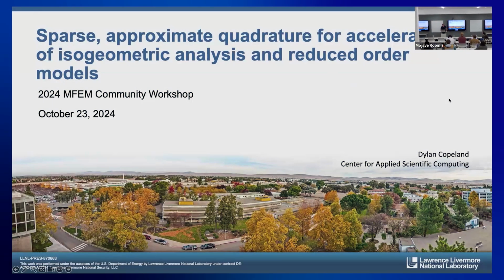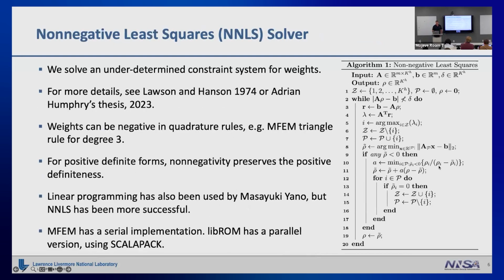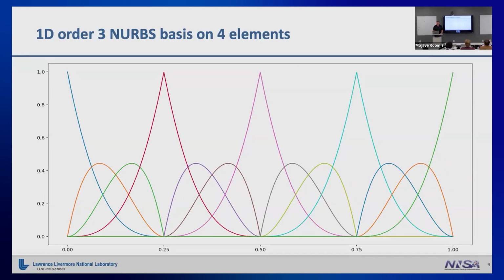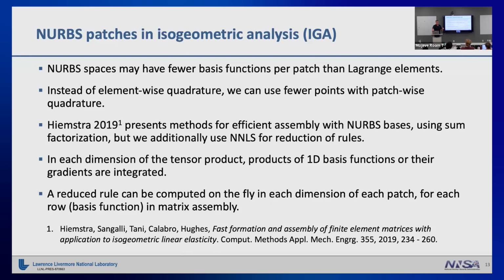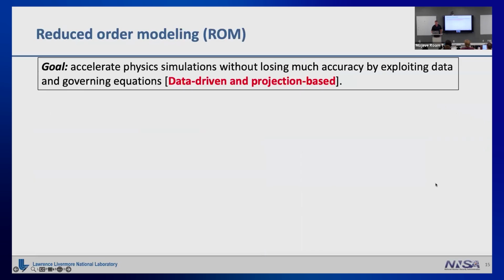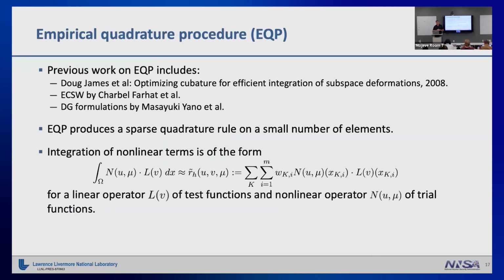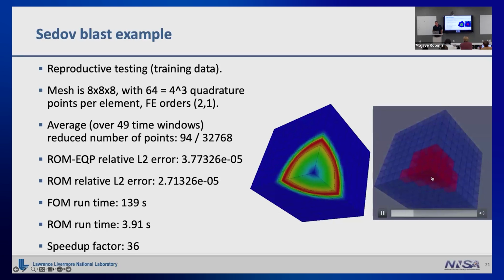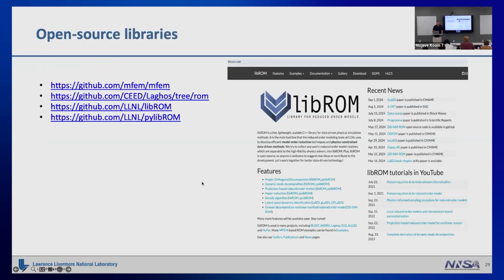MFEM Workshop 2024 | Sparse, Approximate Quadrature for Acceleration of Isogeometric Analysis & ROMs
LLNL's Dylan Copeland presented "Sparse, Approximate Quadrature for Acceleration of Isogeometric Analysis and Reduced Order Models." Numerical integration for assembly of FEM systems typically employs quadrature rules selected for the polynomial order of basis functions in each element. In some cases, a much sparser rule can maintain accuracy. We present an algebraic method for constructing sparse rules, by formulating a constraint system of states required to be integrated accurately. A nonnegative least squares solver finds a sparse, approximate solution to this constraint system, yielding a quadrature rule with fewer points. One application we demonstrate is isogeometric analysis, where a NURBS FEM space is defined on patches consisting of many elements. Setup times are greatly accelerated, by using patch-wise integration with sum factorization and reduced quadrature rules constructed on patches. Another area of application is reduced order models (ROM), where the FEM system is restricted to a reduced POD basis formed from training data. Instead of hyper-reduction methods such as DEIM, the empirical quadrature procedure (EQP) can be used to accelerate ROM simulations with a sparse quadrature rule in the reduced subspace. We demonstrate this on several benchmark problems in the Laghos miniapp and show that energy conservation is maintained. LLNL-PRES-870663